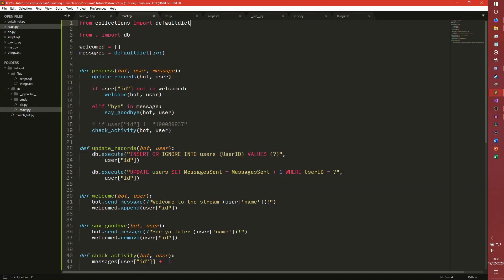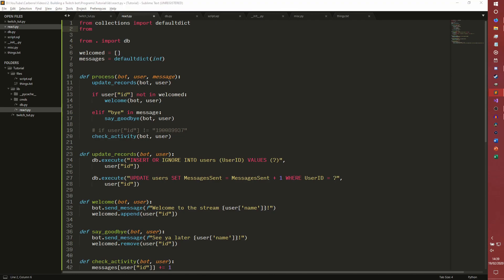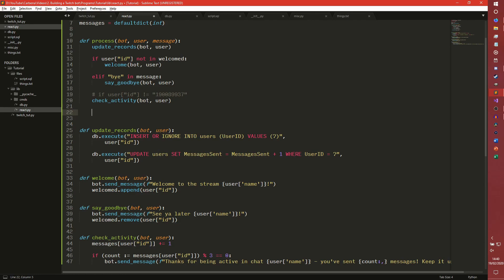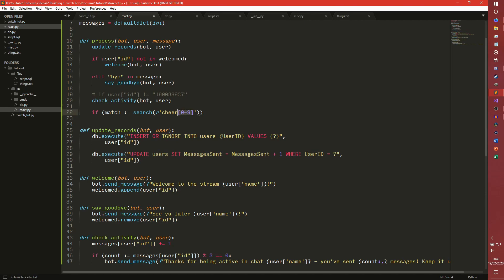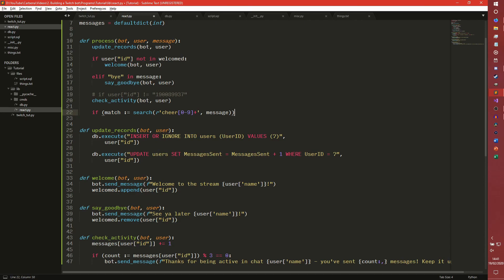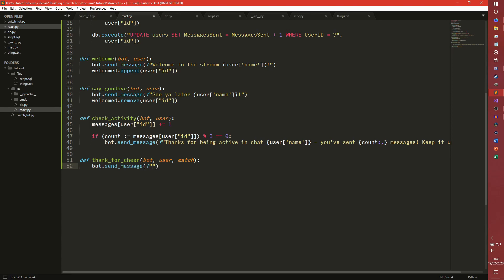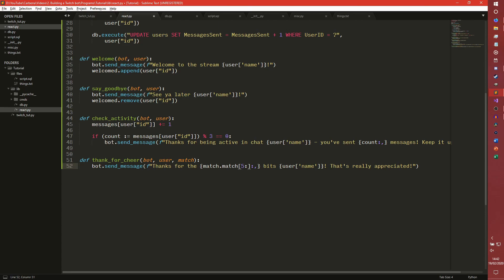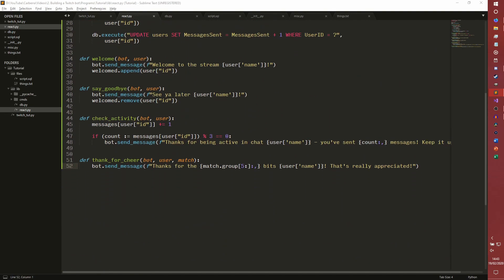Reacting to cheers - How to build a Twitch bot in Python - Part 5